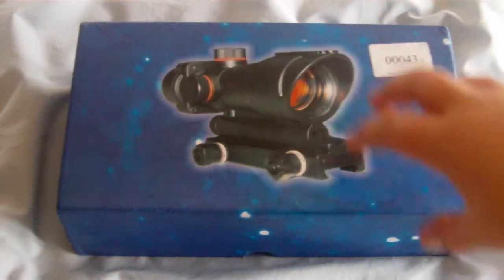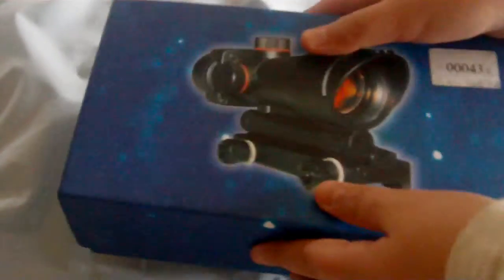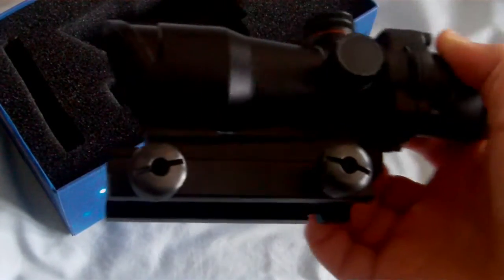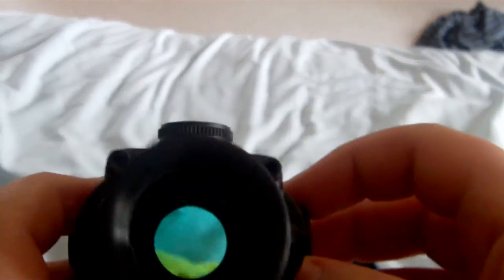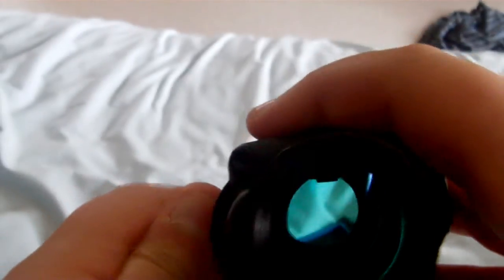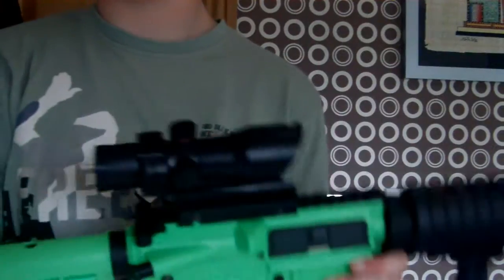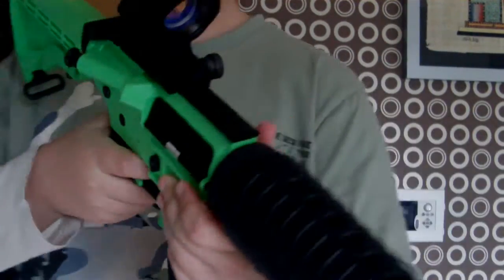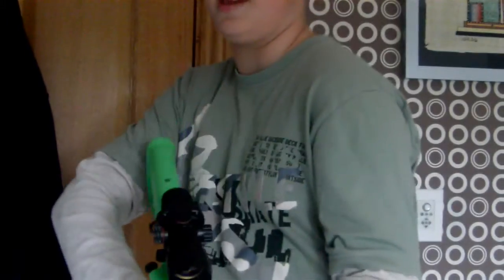Trijicon ACOG CLONE1X32mm Red Dot Scope Review (Airsoft)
This is my review for the full metal trijicon ACOG. ACOG stands for "Advanced Combat Optical Gunsight" and is used by the US and British military in modern day combat. It is usually mounted to an m4 and the m249 SAW.

This airsoft version features a 6 point brightness level red dot, windage and elavation ajustments and two rails. One standard 20mm and one 14mm. Its fully metal and has very nice Trijicon trademarks on the side.

This ACOG is great for CQB and woodland as it allows you to queickly aquire a target and it gives you a good field of vision

IF YOU HAVE A QUESTION ABOUT THE COLOUR OF THE GUN THEN READ THIS NEXT PASSAGE...

From the 1st of October 2007, the laws regarding airsoft guns have changed for the UK. The VCR act states...

If you are under 18 years of age, it is now illegal for you to buy an airsoft gun or any other replica firearm. This means that under 18's cannot purchase a RIF (Realistic Imitation Firearm). However if you are over 18 you may apply for a license, which will permit you to buy a RIF. "2 Tone" TM Airsoft guns comply with the VCR Act 2007, you do not need to be registered to buy them BUT YOU MUST be over 18 years of age.

Ignore:
Airsoft BB skirmish glock 18c l96 review electric gas AEG m16 m14 l85 SA80 SCAR Shooting test Tactical soilder Iraq Afganistan Aron AronTheAirsoftSniper Sniper rifle Pistol revolver Mk23 Shotgun Support weapon firearm loadout glock SA80 tactical gear scope bipod red 1 airsoft 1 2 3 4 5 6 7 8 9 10 and ok yes metal abs body grenade launcher british sniper rifleman spec ops snow camoflauge loadout DPM viper modular system molle pouches vest LBVKel tec p32,"flash light" "glock light" "weapon light" "accesory raildc" "Glock 19" 9mm,glock "glock19 sog" "sog fusion" "salute 2" galco bianchii fossil "national championship" rings belt knife "pocket knife" "defensive folder""Original Instructor Belt"EDC Gear Review. Victorinox Swisstool,EDC Gear Review- BlackBerry Curve"Mom shooting", woman, shooting, range, female shooter, COD4 call of duty AK-47 domination countdown four [4] modern warfare tdm team deathmatch xcalizorz xcaliz0rz thee3nd mlg professional tips tricks skills kill streaks commentary commentated crash m40a3 ground war guide, Black cat feeding time nom cute animal feline silly killer,22 22lr magnum pistol small arms gun caliber handgun "gun ownership" "concealed carry" ak-47 7.62x39mm 9mm "Maadi Rifle" Semi-auto "Glock auto pistol" glock.nutnfancy, "gun ownership" "concealed carry" SUBSCRIBE!